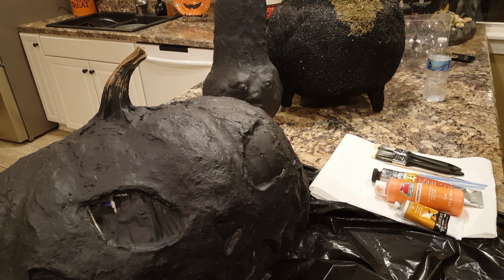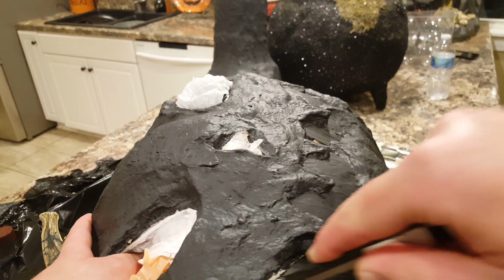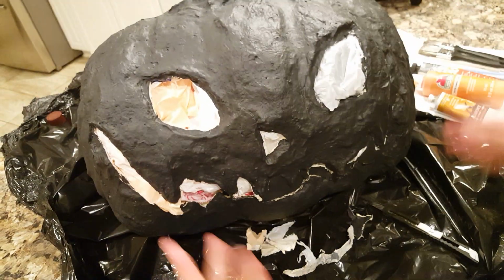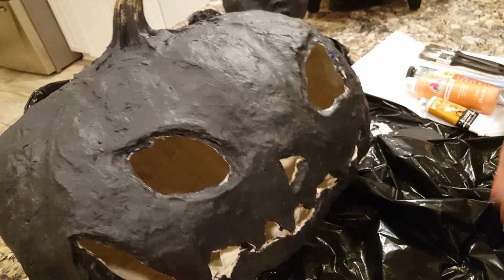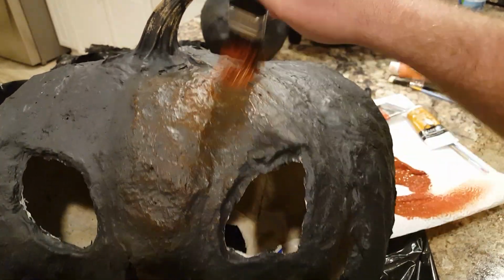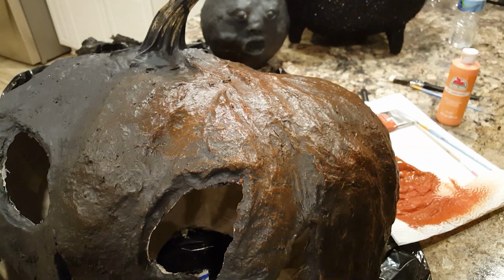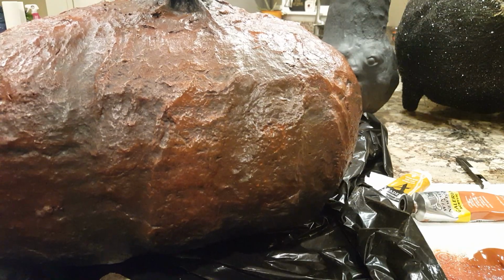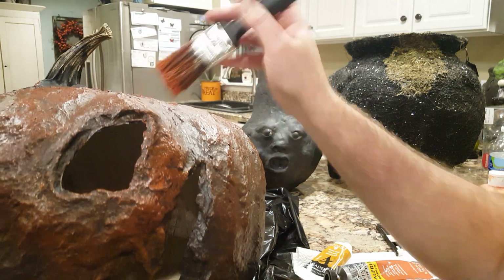PAINTING A ROTTEN JACK PART 1🎃🎃🎃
In this video i share how i paint up my new homemade paper clay pumpkin( rotten Jack-o-lantern.) This is a two part video. Happy Haunting!